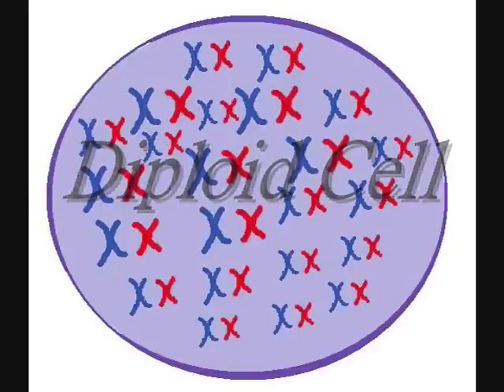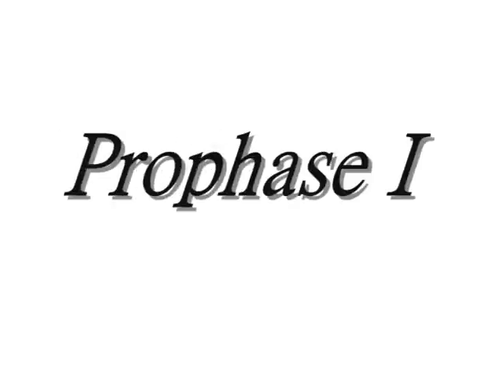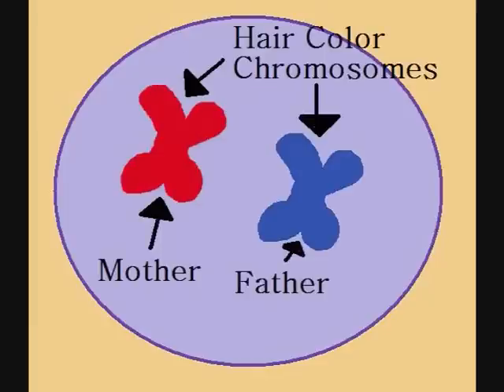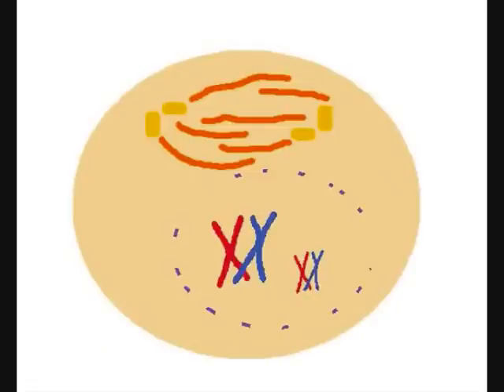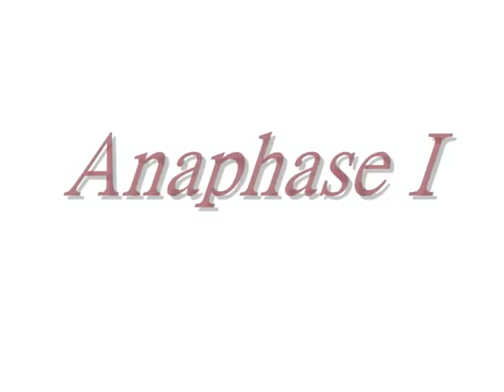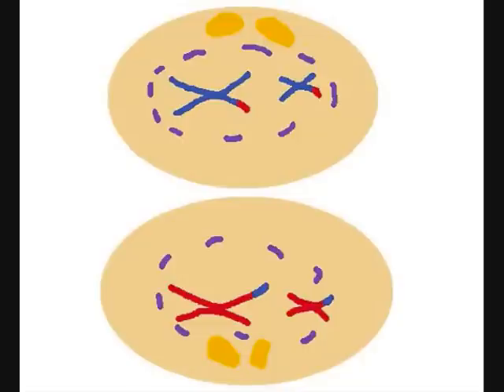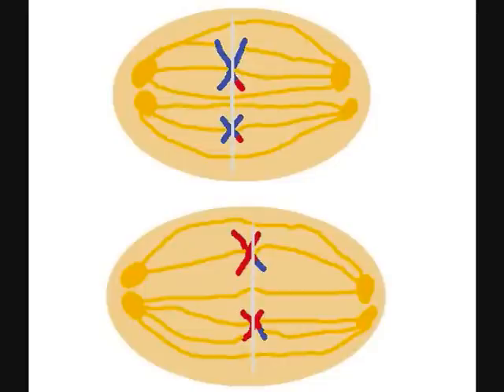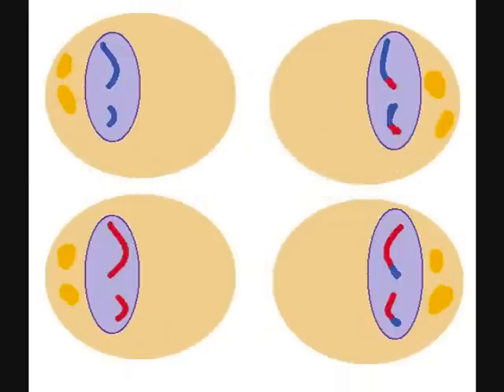Best Meiosis Video Ever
A thorough and well organized explanation of this amazingly unique biological process.

This is a high school and middle school version of this process.(It is arguable one of the best meiosis videos on YouTube, but that statement is openly contestable).

 Try to make your science classes more interesting by showing it to your teachers!

If you have any questions or comments, feel free to message me. Enjoy.